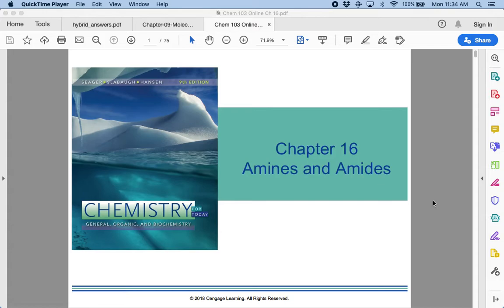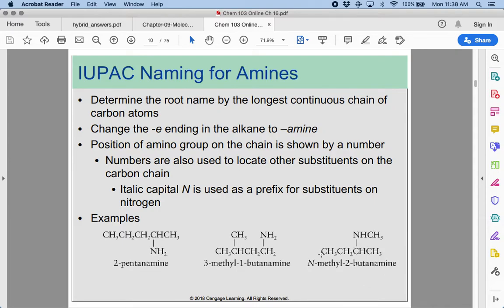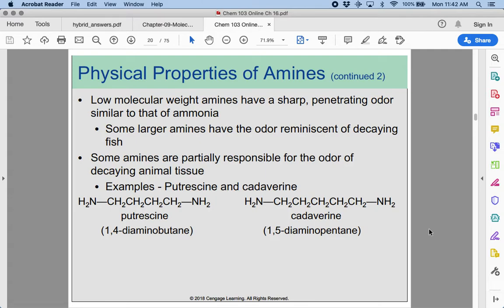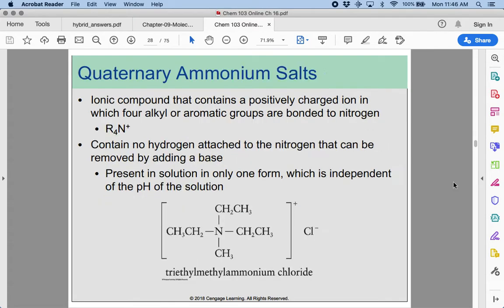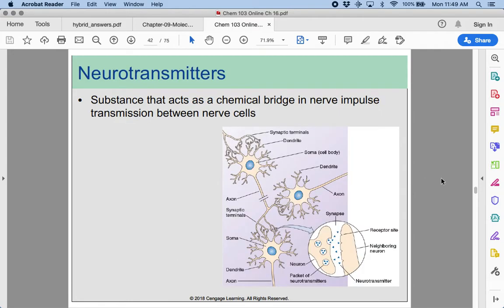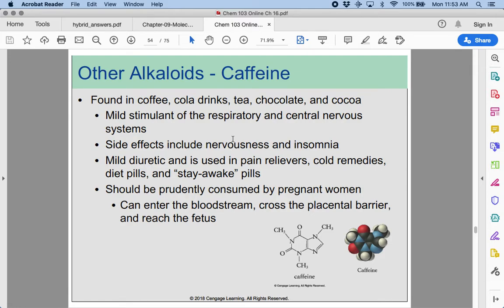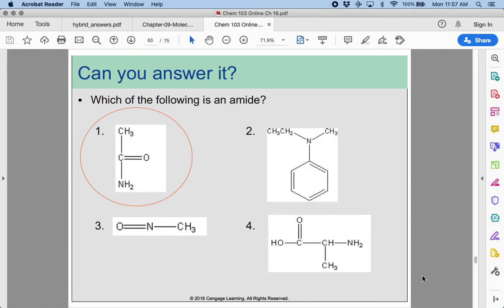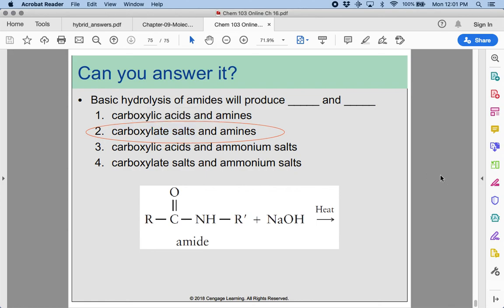Chem 103 Ch16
Lecture on functional groups amines and amides.